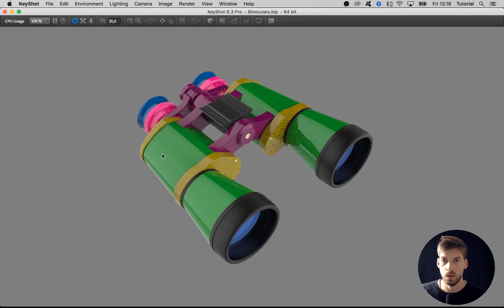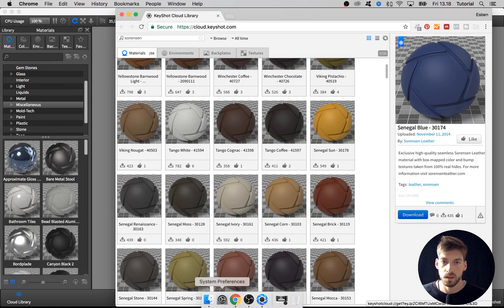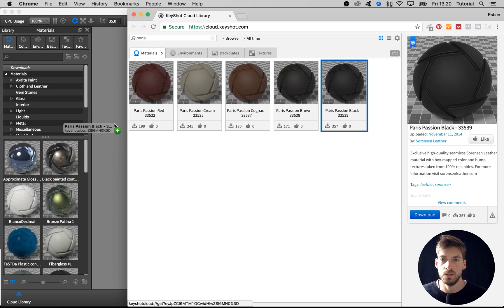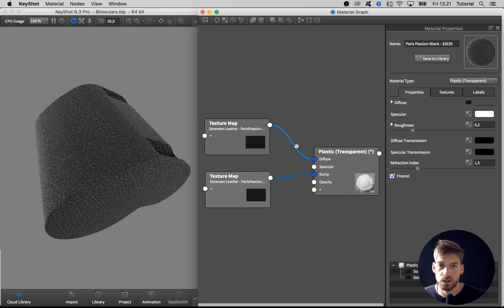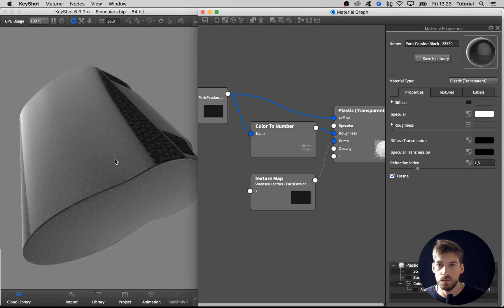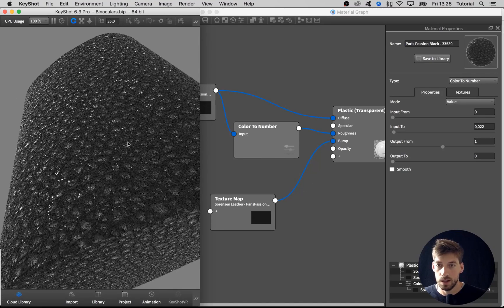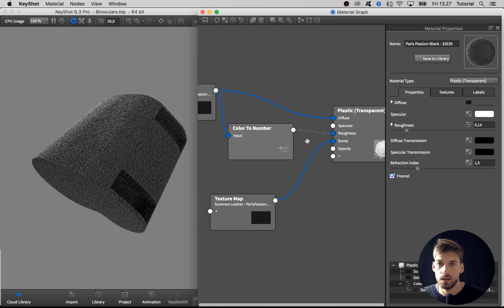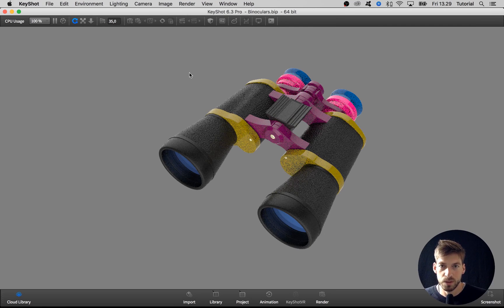KeyShot 6 Binocular Course / Chapter 2.4 / Leather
► GRAB THE SCENE FILES AND DOWNLOAD FOR OFFLINE VIEWING

► DESCRIPTION
An introduction to photographic product visualization using KeyShot and Photoshop - Chapter 2.4: Leather

A chapter from 'An introduction to photographic product visualization using KeyShot and Photoshop'. A course where bite-sized videos lead you comfortably through model import over custom material creation, composition and staging, tailor-made lighting to output and final post-processing with tips and tricks to get a photographic look. Whether you’re a beginner or intermediate user of KeyShot, I’m certain you’ll gain new skills that will leverage your future work.

Michael Planck, Industrial Designer:
“I’ve been using Keyshot for 4 years but had no idea that it would be this easy to significantly improve my renders. I particularly enjoyed all the nifty tricks and shortcuts in both Keyshot and Photoshop. The introduction to creating a custom lighting environment and using the material graph, w. bumps etc. was great. The course was well explained and at a good pace. Learned a lot in a short time!”

Dušan Ristić, Graphic Designer & Illustrator:
“Thanks to Esben’s methodical and clear presentation, and resources given, I learned a lot about using Keyshot in a much more effective way. To look at the master of his trade at work, and be guided through the process, invaluable! I’m looking forward to new tutorials!”

Nic Kuipers, Industrial Designer:
“It’s clear, helpful and packed with helpful tips. I’m not even halfway through and I’ve already got a list of cool things to implement in my Keyshot Workflow. Money well spent!”